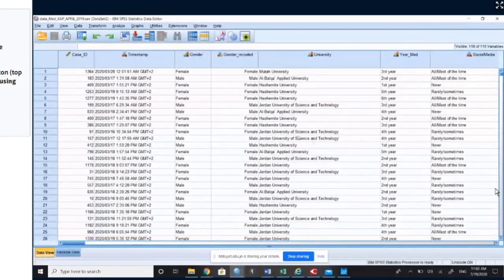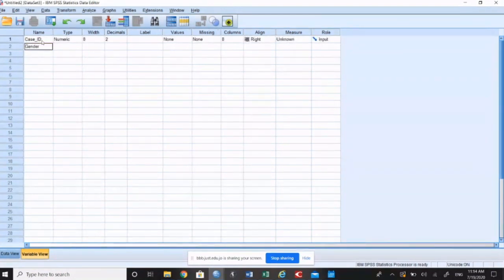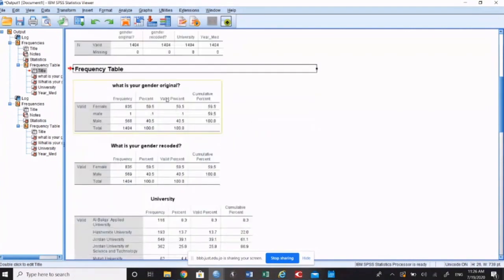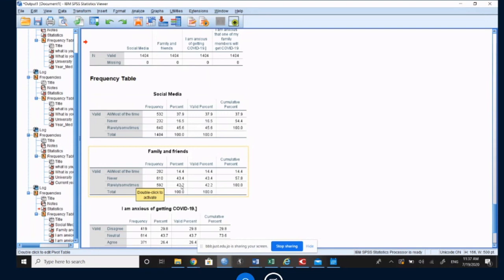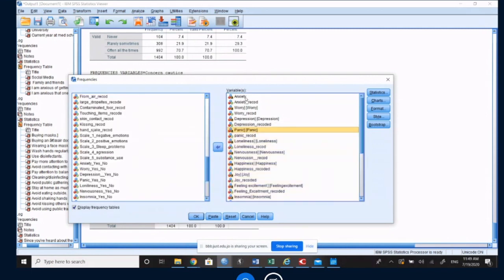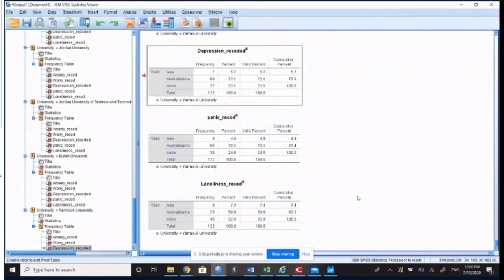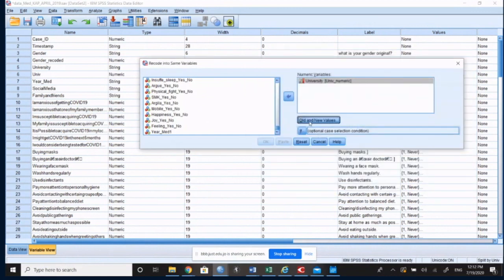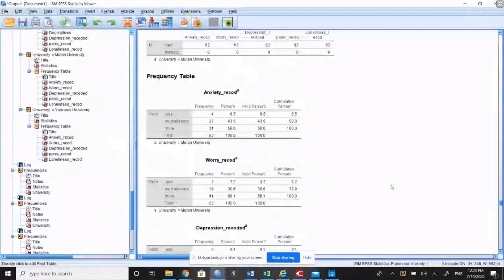SPSS Lecture 1 - Dr.Khaled Khirallah